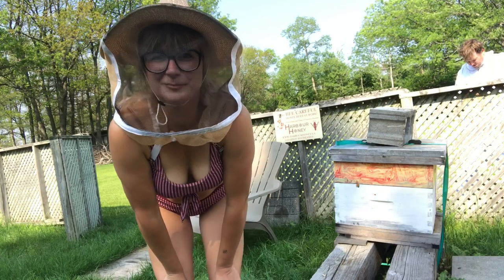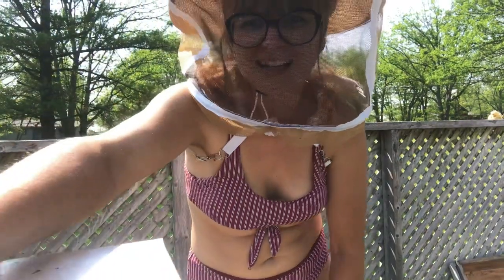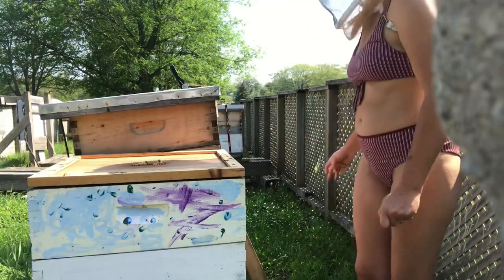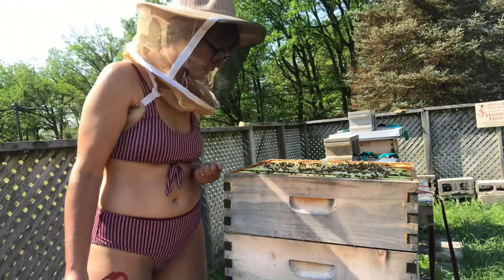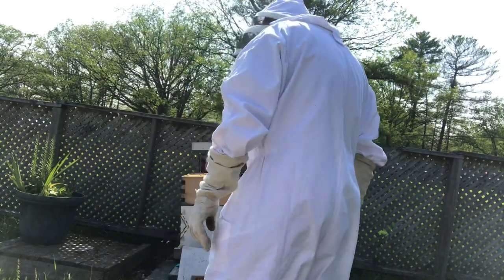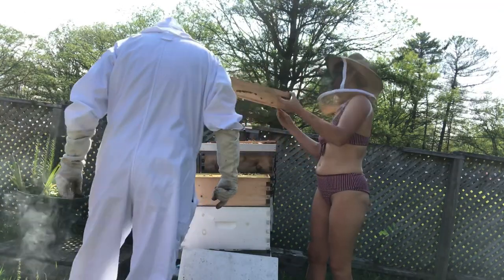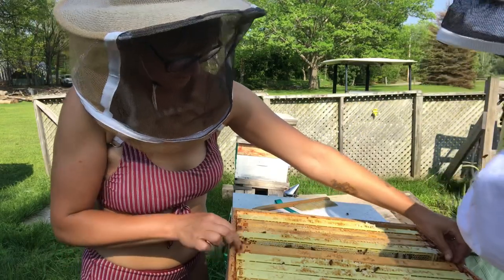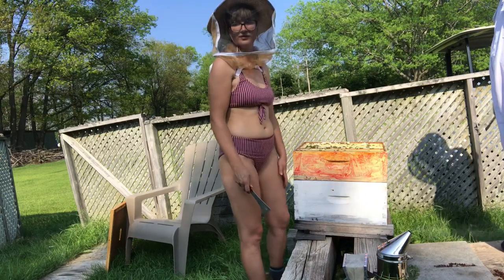How to Use Bee Escape Boards - Girl Beekeeper - Beekeeping 101 - Beekeeping in a Bikini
Join me as I bee keep in a bikini and show you how to add and use bee escape boards for the honey harvest season. So much honey ready to be extracted.

Timestamp:
0:00 Slow Motion Intro
0:18 Crazy Little Bees Song
0:41 How to use a Bee Escape Board
1:48 Husbands Hives
2:38 Queen May
3:31 Baby Girl's Hive
4:48 Switching Honey Frames
7:36 Queen Ann
8:56 Queen June - Exploding with Honey
11:07 Crazy Little Bees Outro Song
11:27 Slow Motion Walk Away